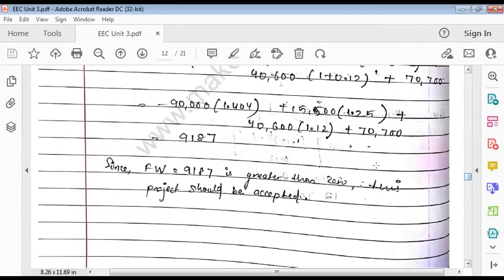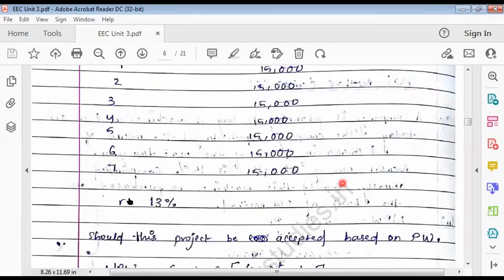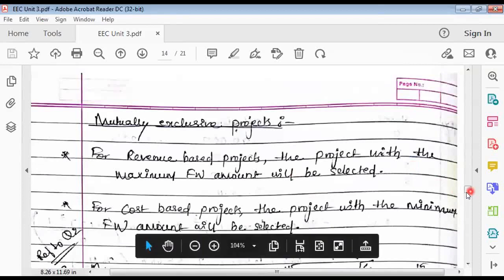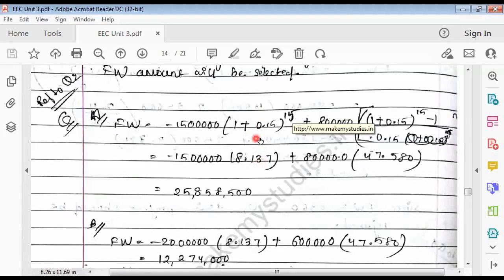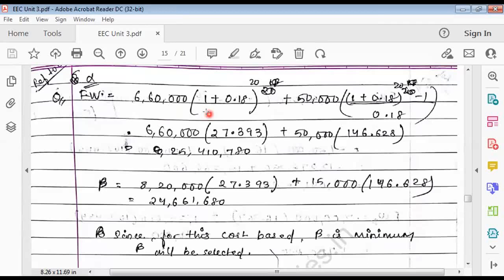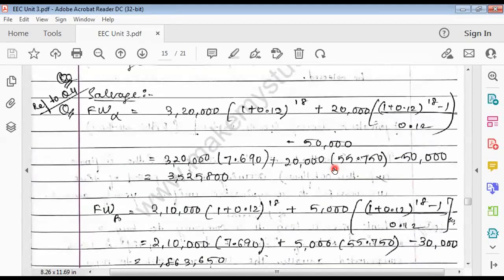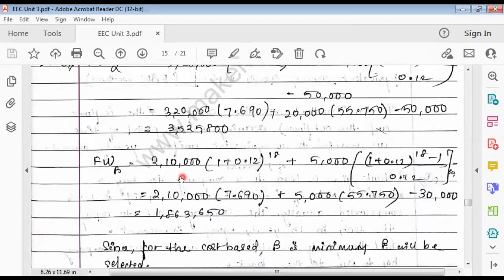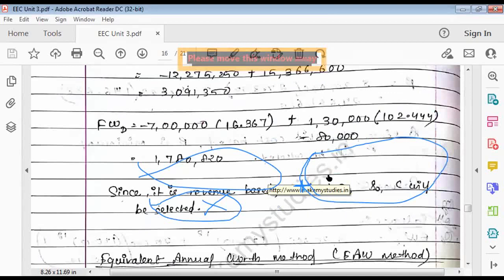FUTURE WORTH METHOD OF PROJECT EVALUATION 3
FUTURE WORTH METHOD OF PROJECT EVALUATION 3 SIMPLE INTEREST COMPOUND INTEREST